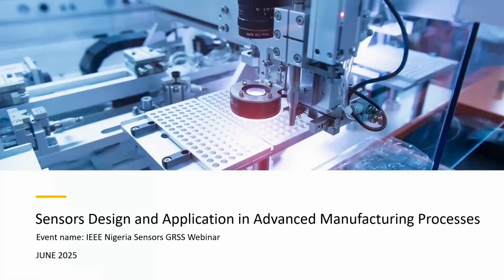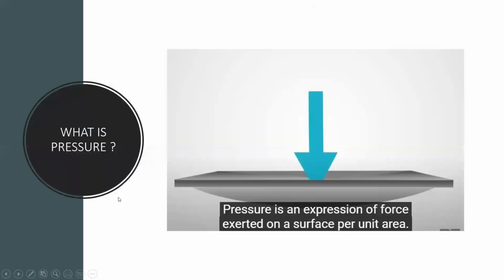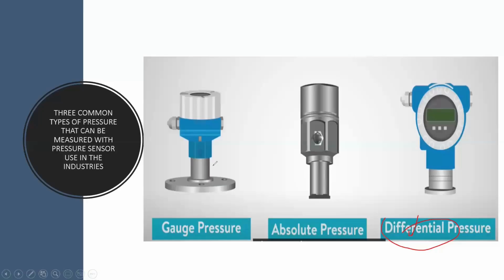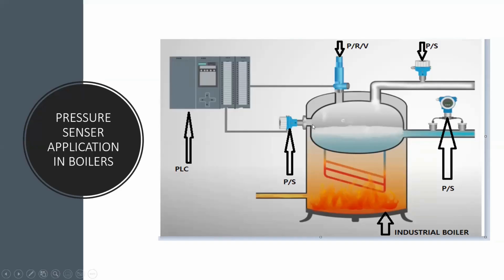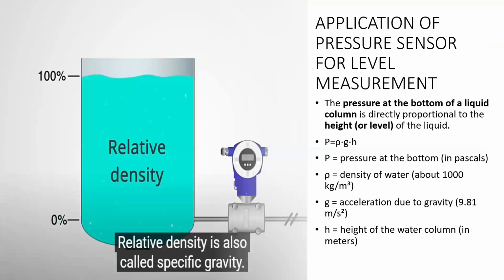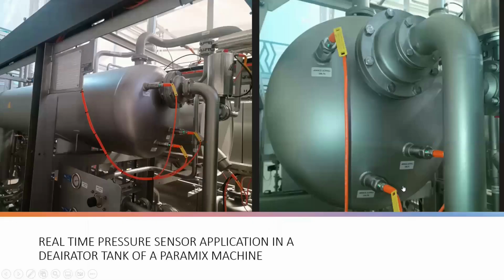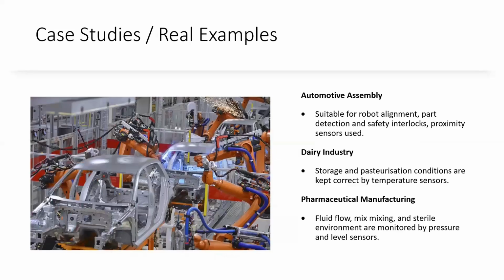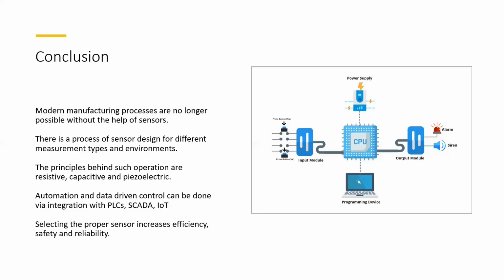Sensors Design and Application in Advanced Manufacturing Processes